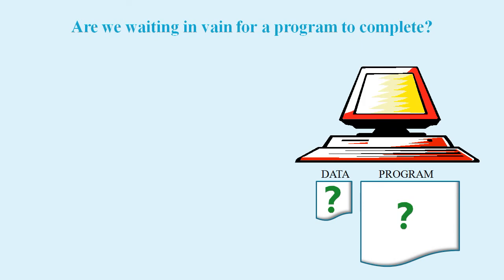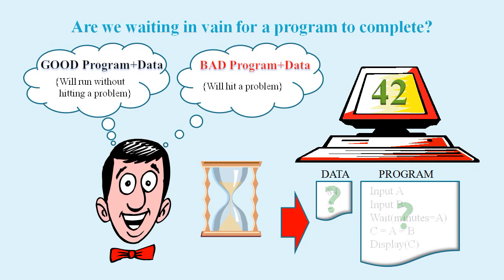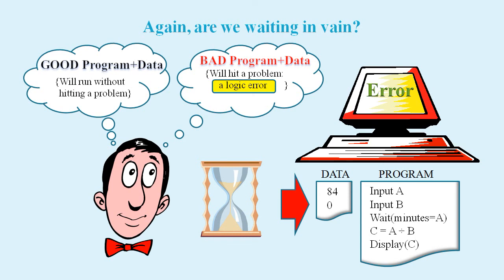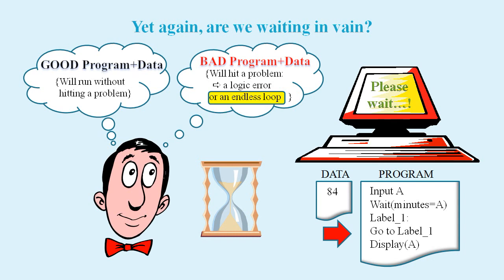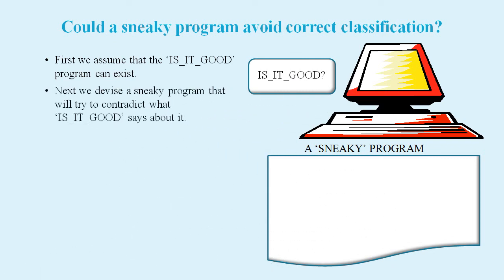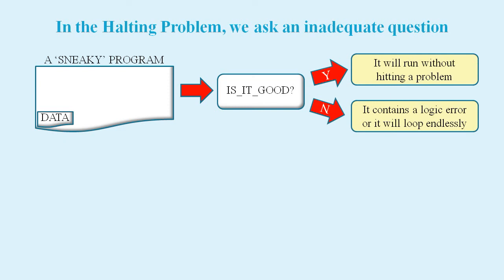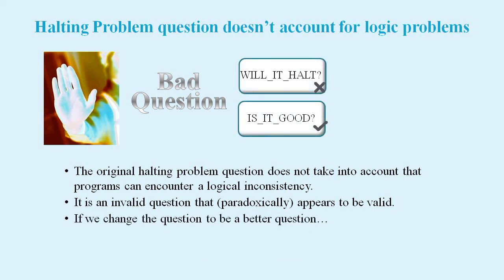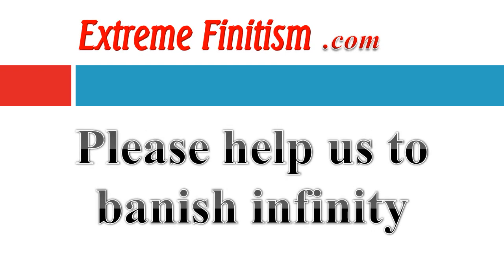Halting Problem: Finally Revealed - The (Logic) Problem with the Halting Problem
This video is a lay-person-friendly criticism of the Halting Problem proof of uncomputability (or undecidability). It is important to realise that the Halting Problem is not in any way about halting. It is merely an argument about any set of instructions that produces one of two outcomes. As such we could replace the statuses of HALT and LOOP with other statuses such as TRUE and FALSE or even YES and NO. It is equivalent to the Barber paradox as it is just a simple logic trick. It is a clever trick because it appears to be a valid argument, but the following simple example clearly demonstrates why it is not valid...

Consider the subset of all computer programs that display one word, either YES or NO, and then they end. These programs might input lots of data and they can perform complicated operations on this data as allowed by a Turing complete language. The problem with the Halting Problem can be demonstrated using just this subset of programs (where halting is not an issue because they all halt)...

Within this subset of programs, can we create one that will predict what any other program + its data will do? Of course we can; the answer is trivial. All that our predictor program needs to do is to run the input program + its data. This question is equivalent to the Halting Problem question except that here we KNOW that the answer is YES given this specific scenario.

The Halting Problem argument is that we can always create a sneaky program that will examine the logic of the predictor program and then do the opposite to what it would predict for the sneaky program. Such a sneaky program would still be within the specified subset of programs and there is no restriction on what language is used.

So either the Halting Problem argument is right and we can create the sneaky program, or else the counter argument is right and we can create a predictor program. In this particular scenario our predictor program is trivial, and so we must conclude that the logic of the Halting Problem is flawed.

In this scenario the sneaky program would examine the logic of the predictor and see that it calls the sneaky program. So the sneaky program would need to do the opposite of what the sneaky program does. It is easy to see that this forms a contradiction. It is a logical inconsistency that should ideally be detected and flagged up as a logic error in the code. The sneaky program code might look like this:

    Value = Sandboxed_result_of (sneaky program)
    If Value = YES then display NO
    else display YES

We can see that this would get itself into an endless loop. As such it would no longer belong to the subset of programs that display YES or NO and then end. In other words, it will not work. We cannot build a sneaky program that will do the opposite of our predictor program.

It is important to distinguish the difference between actively doing the opposite to the predictor and not being able to do the opposite. The looping of the code above is not an output of the status 'LOOP' (as opposed to the status 'HALT'). It is merely an indicator that tells us that it is impossible to build the sneaky program.

The fact that the Halting Problem proof is invalid might come as a shock to most people, because almost the whole world still believes that the proof is correct.

This video points out that we are not really interested in whether or not a program halts; we want to know if it will finish without encountering an error. If we can predict a program will eventually Halt due to a logic error such as a divide by zero operation or reading past the end of an array, then this is a 'BAD' program even though it will 'HALT' (& we cannot trust any result in such a case). If we take logic errors into account, then our decision problem will no longer be susceptible to the logic trick that supposedly defeats the Halting Problem question.